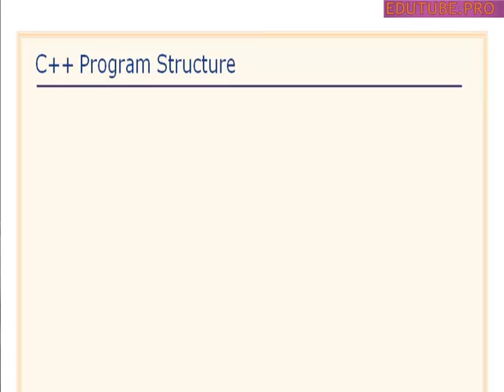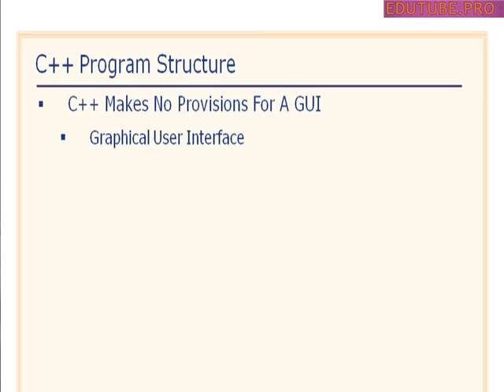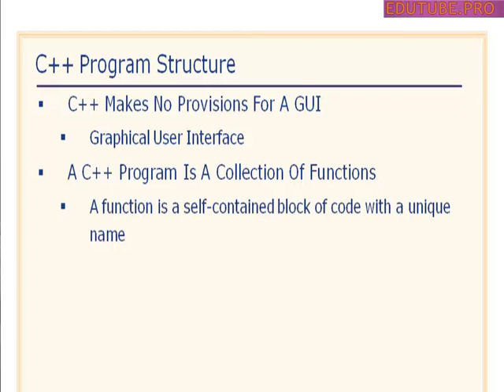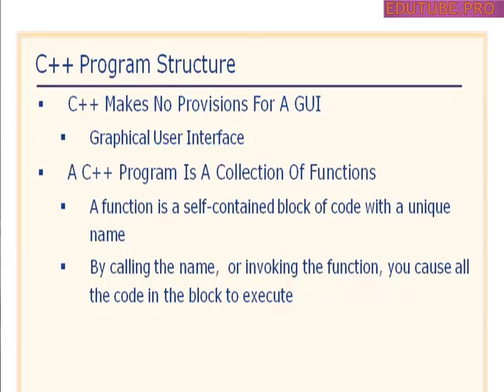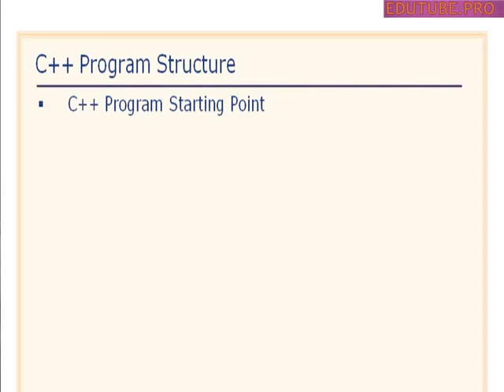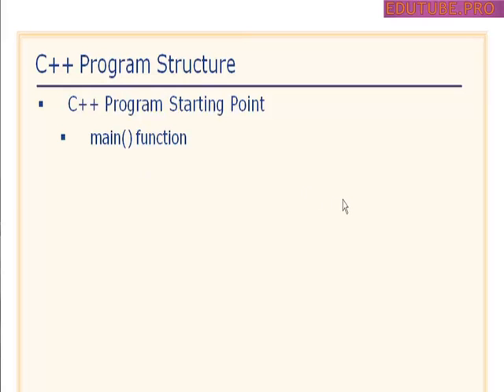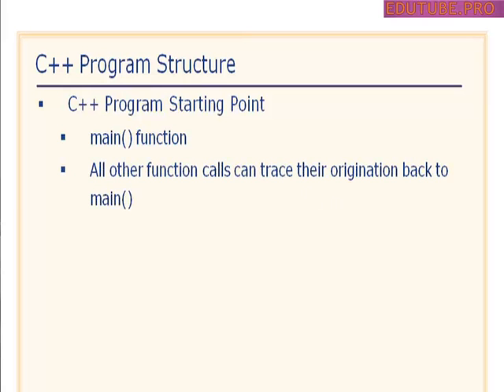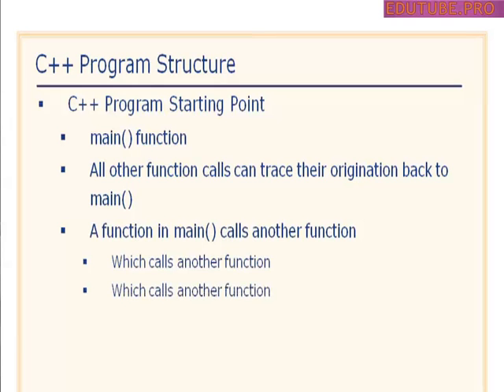WWW EDUTUBE PRO C++, PROGRAMMING TUTORIALS 02 04